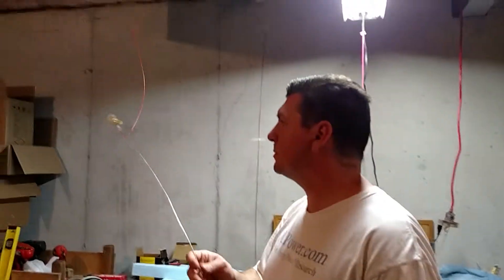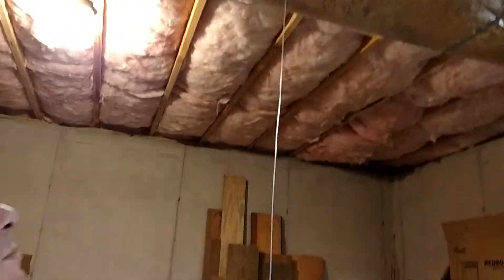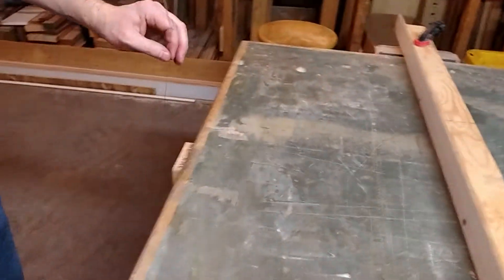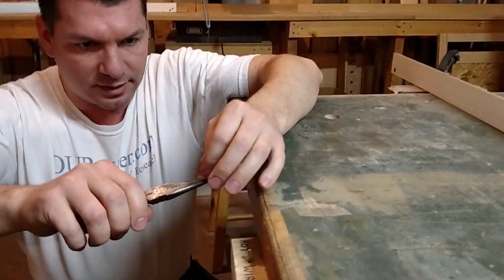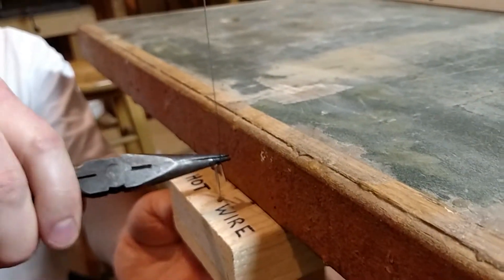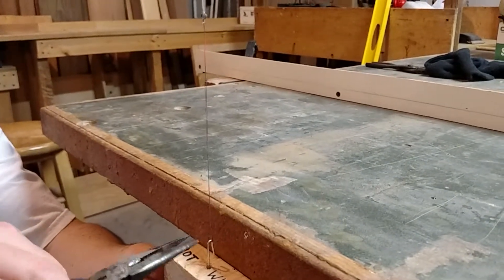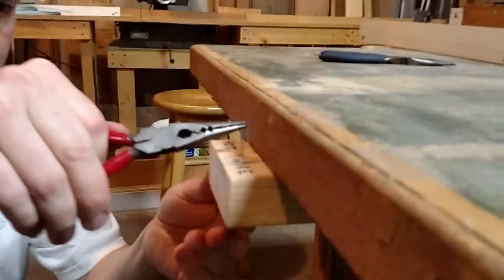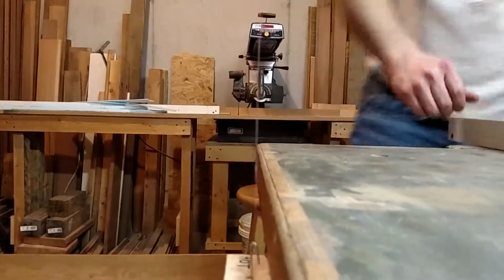Ultimate Hot Wire foam cutter! Part 2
I created this video to specifically show how to "tune" the length of wire to precisely what you need for your given power source. You don't need to do any crazy calculations for wattage or resistance. With this method you simply observe the wire and let it tune or set the length by response.

You can buy Nichrome wire off of Amazon or Ebay. My setup (sorry for the blurry shots) allows you to replace a broken wire within minutes and have a perfect length.